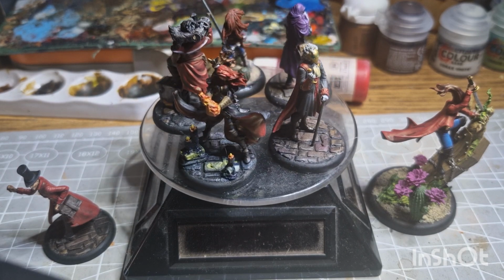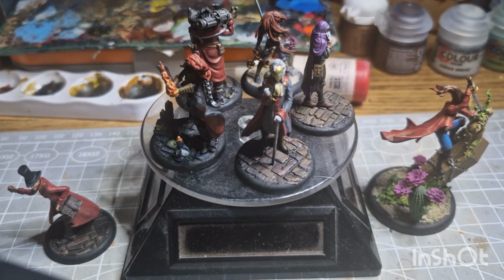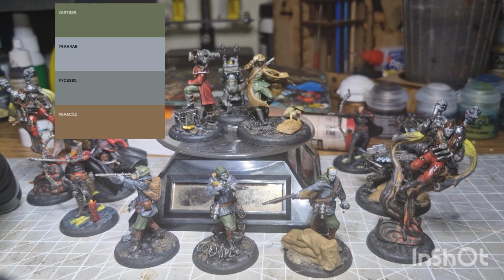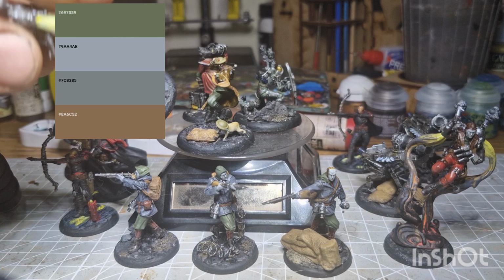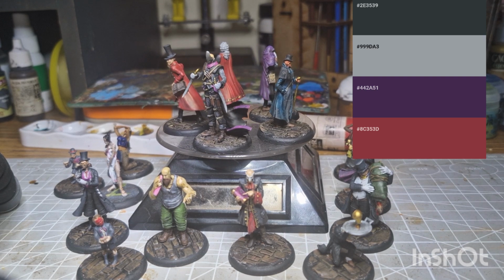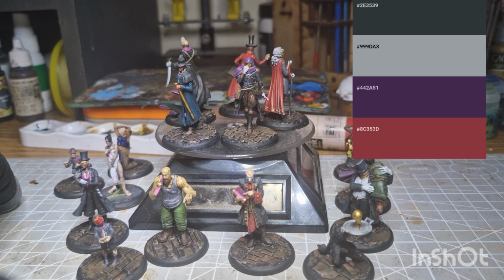Year of the guild November, I choose red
This month I mainly wanted to talk about each of my keywords colour schemes and how they came out